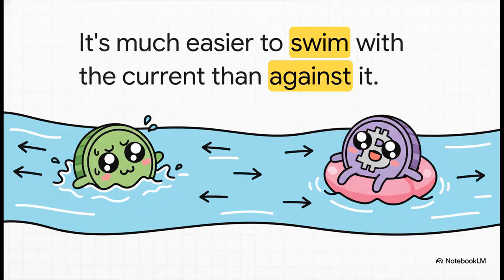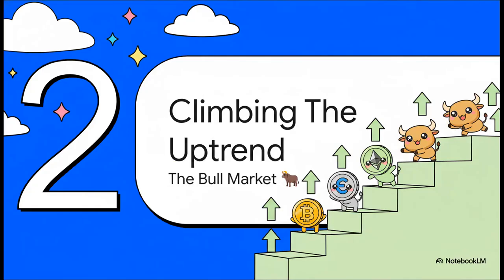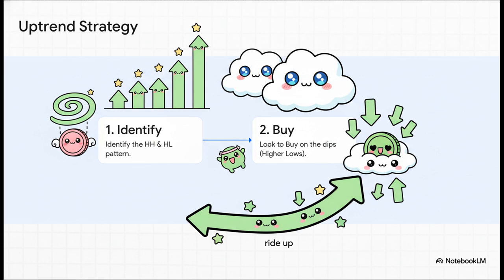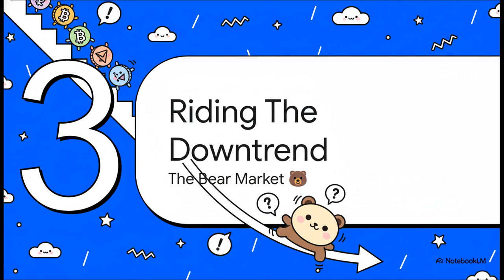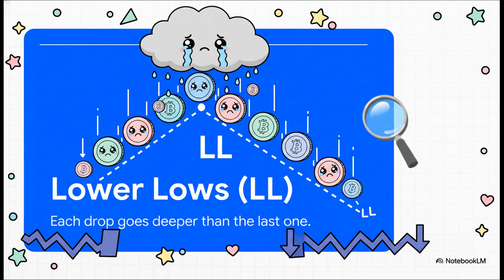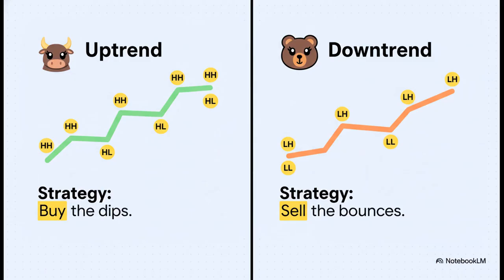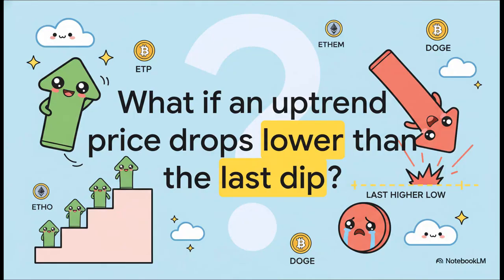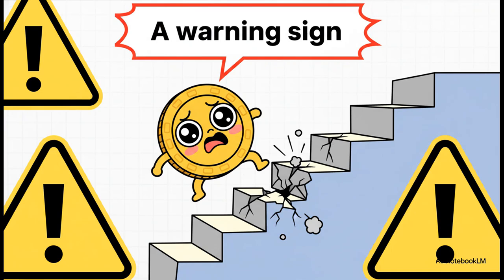Part 4: Trends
Stop trading against the current! 🌊 In this video, we break down the Golden Rule of crypto trading: "The Trend is Your Friend". To be a successful trader, you must learn to zoom out from individual candles and identify which way the "whole staircase" is moving.
In this video, you will learn:
• Market Structure: Understand the patterns of peaks and valleys that define price movement.
• The Uptrend (Bull Market) 🐂: Discover why prices take "two steps forward, one step back" and how to identify Higher Highs (HH) and Higher Lows (HL).
• Bull Strategy: Learn why the best move is to Buy (Long) on the dips at the Higher Lows.
• The Downtrend (Bear Market) 🐻: See how the price "tumbles down the stairs" by creating Lower Highs (LH) and Lower Lows (LL).
• Bear Strategy: Understand how to Sell (Short) on the bounces at the Lower Highs.
• The Trend Break 💔: Learn to spot the warning signs—like a sudden Lower Low—that signal a trend might be ending or reversing.
Mastering these visual "steps" allows you to stop guessing and start trading with the momentum of the market.